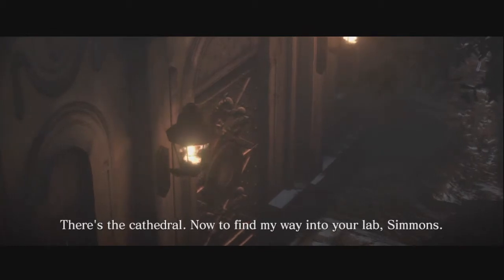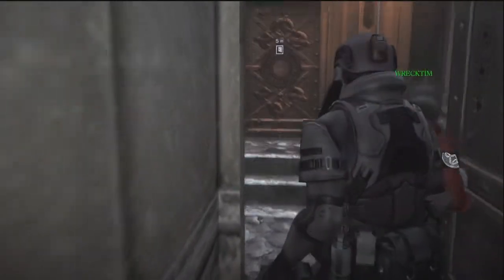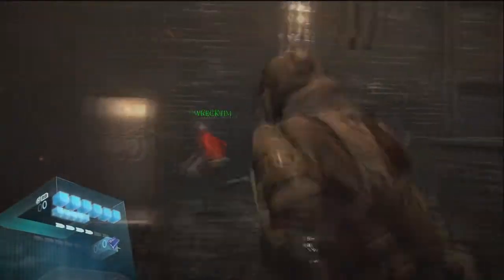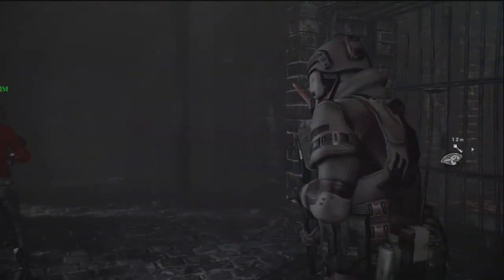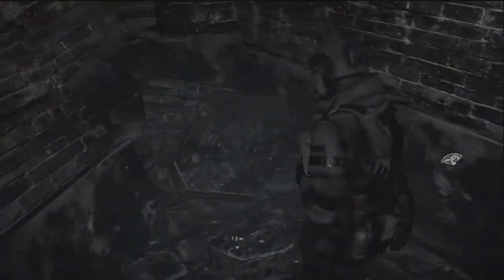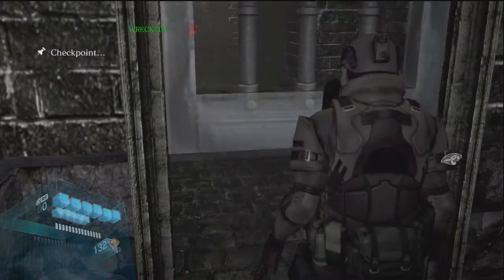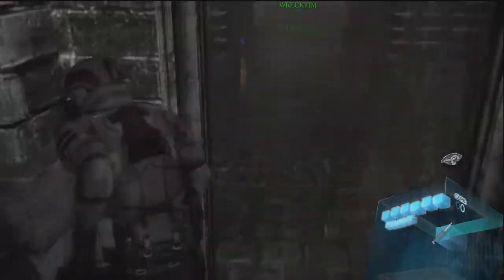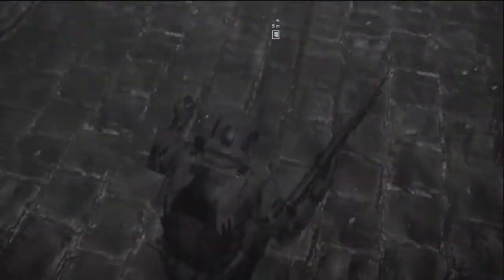[4] Resident Evil 6 w/ Syfer ★ Ada & Agent ★ Chapter 2 (1 of 3)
Time to find Simmon's creepy laboratory which is underneath a graveyard, for some reason.